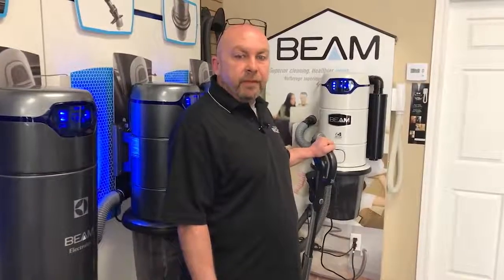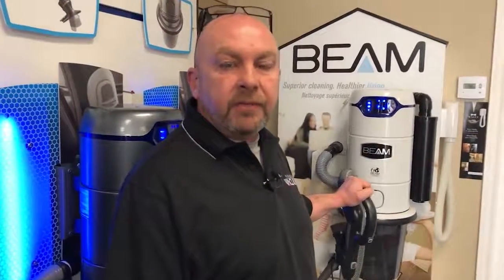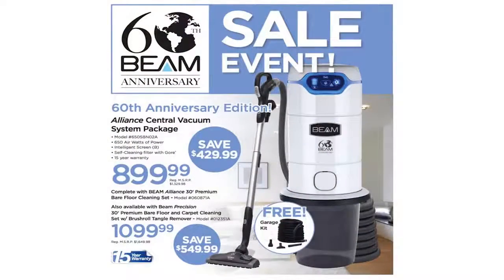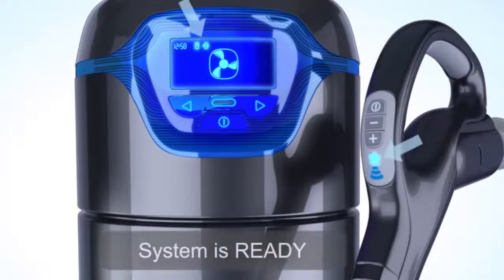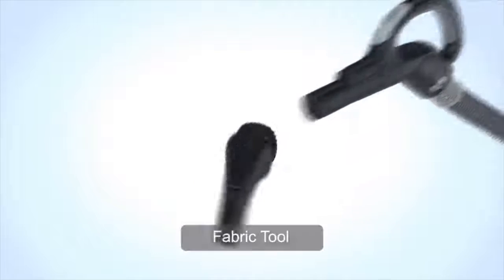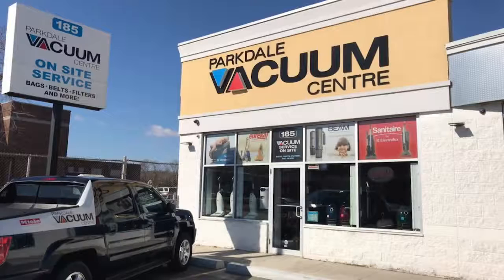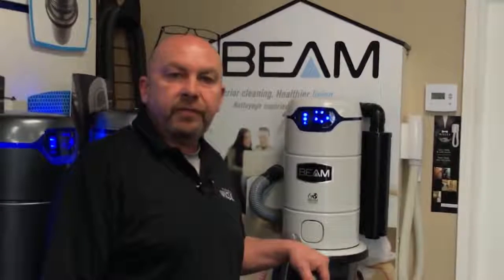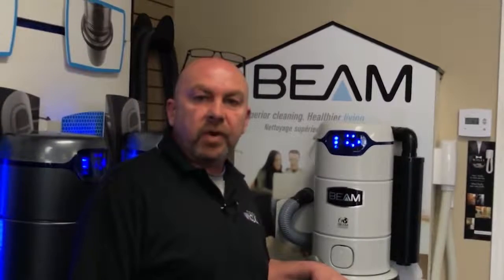Central Vacuum Systems Reviews Mcquesten Hamilton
The 10 TOP Reasons BEAM is the Number # 1 Central Vacuum System in CANADA.

01 Served by the World's biggest Producer of Central Vacuum Systems (ELECTROLUX).
02 Only Central Vacuum System medically proven to alleviate allergies.
03 Parent Tested Parent Approved (PTPA) Seal of Approval.
04 Item of the Year for Development, Design, Quality, Ease of Use (Plus X Award).
05 Highest Quality Central Vacuum brand name 10 Years in a row.
06 Green Approved by the National Assn. of Homebuilders Research study Centre.
07 Brand name most often set up by Home Builders.
08 Green Builder 50 Hot Products Awards Winner.
09 EXC!TE AWARD WINNER, Finest Brand-new Central Vacuum.
10 VDTA/SDTA Item of the Year.

You can always count on BEAM for daily cleaning and unforgettable unpleasant moments.

The deep cleaning power and suction doesn't give up gradually. Year after year, BEAM eliminates 100% of called dirt and particles from every surface area.

Lightweight Control.

With BEAM, vacuuming is light housekeeping, not a weight-lifting workout or barrier course. A light-weight pipe and ergonomic tools let you move quickly from job to job, level to level, floor to ceiling, and up stairs, without getting a sweaty workout from dragging around a heavy portable vacuum.

The average portable vacuum weighs 15 pounds while a BEAM pipe & handle is just 7 pounds. Which would you rather lift to clean your stairs with?

Experience a peaceful minute listening to the birds outside or listening to music while vacuuming. With the motor situated away from the living location, the quiet hush of air flow is all you'll hear. Vacuum whenever you want without troubling anybody's activities or sleep.

BEAM central vacuum systems are quieter than a lot of household sounds like a telephone ringing, so you won't miss that crucial call while vacuuming again!

Leave the allergies outside. Indoor air contamination is one of the most typical problems for allergy patients. Central vacuum systems frequently are suggested by specialists for eliminating pollutants from the house.

Research study has actually exposed that utilizing a central vacuum system can improve indoor air quality and substantially minimize allergy symptoms.

• Unlike traditional vacuums that can recirculate dirty air, a BEAM central vacuum system eliminates 100% of called dirt, dust, mites, pollen, animal dander and other allergens from the house.

• No have to lift heavy vacuums, trip over cables or drag a portable container around furnishings triggering damage. There's just a lightweight pipe that gets in all the difficult to reach locations-- even under furnishings!

• A larger motor permits BEAM central vacuums provide as much as 50% more suction power than a portable vacuum.

• Less hassle. BEAM central vacuums have a self-cleaning filter that never ever needs to be changed and a big capacity dirt container that just needs to be emptied about two times a year. Portable vacuums have filters that have to be changed and bags that have to be emptied routinely.